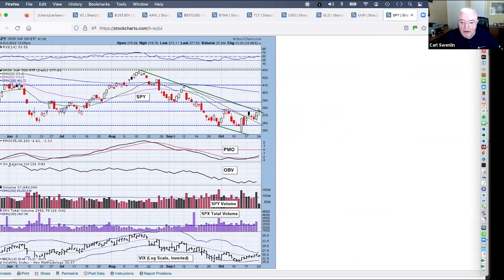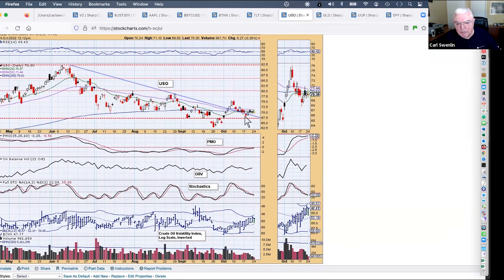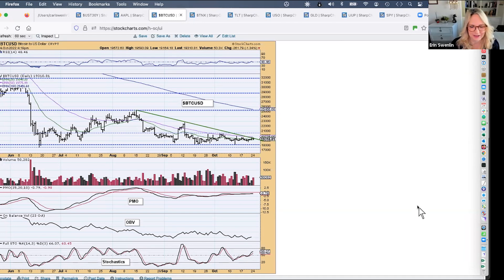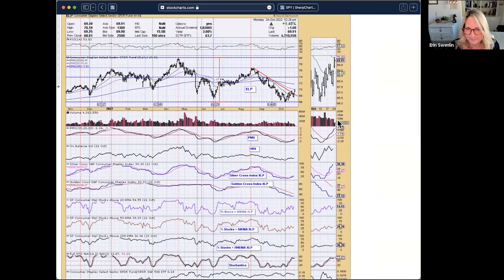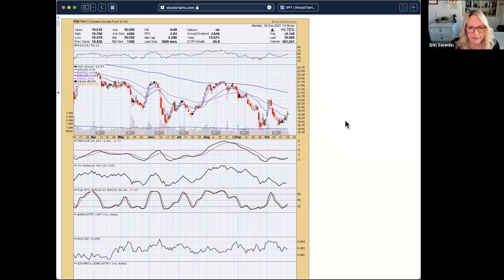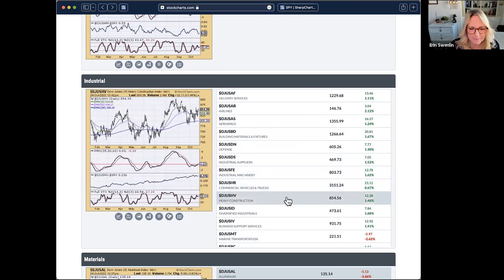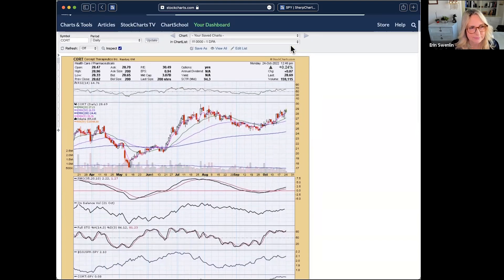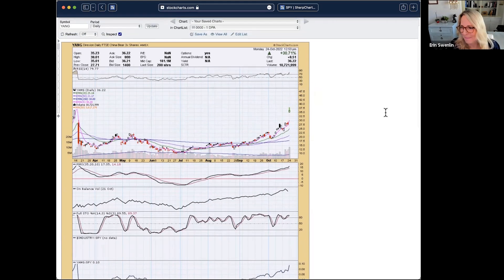Confidence in This Rally | Carl & Erin Swenlin | The DecisionPoint Trading Room (10.24)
Carl opened the trading room with a discussion about Bonds and the 60/40 ratio. He gave us a peek at his High Yielder ChartList and covered the major markets. Erin dove into the Industrials and Consumer Staples sectors and found the industry groups you should watch this week. Then they discussed your symbol requests!

00:00 - Intro
01:01 - Carl Discusses Bonds
05:17 - Market Rally
13:09 - Treasuries and Yields (TLT, TNX)
14:51 - High Yield Stocks: Verizon, Harbor Dividend Growth Leaders ETF
18:01 - Bitcoin (BTCUSD)
20:10 - S&P Sectors
29:03 - SPX Gold & Silver Cross Index
32:35 - Effects of Major Tech Earnings on XLK
37:27 - Industry Summary
42:44 - Symbol Requests: Zimmer Biomet (ZBH), Home Depot (HD), indie Semiconductor (INDI)
45:42 - Corcept Therapeutics (CORT), 0-5 Year TIPS Bond ETF (STIP)
48:49 - What does a black candle mean on a chart?
52:42 - Is the rally in YANG a rush to the exit that will be reversed, or a continuation trend?
56:39 - What indicators will show topping of energy stocks?